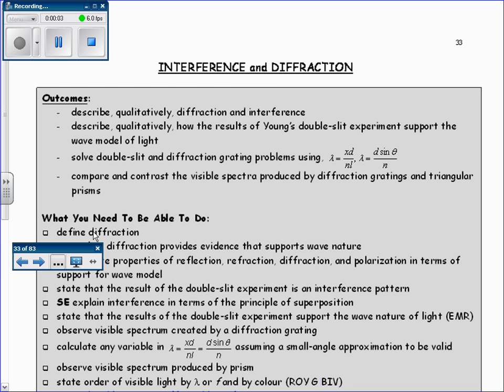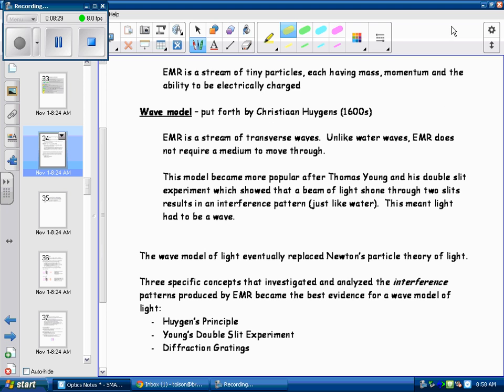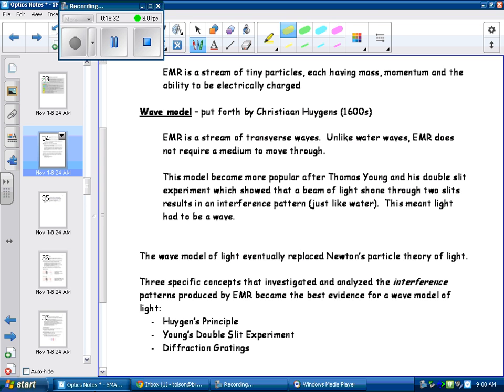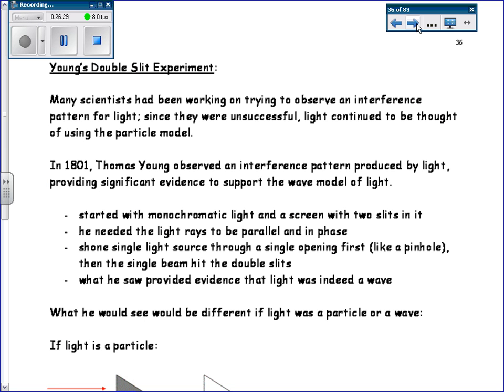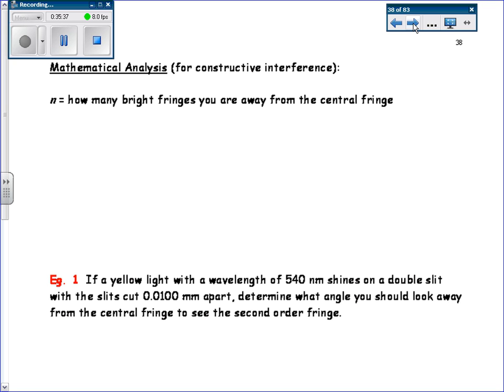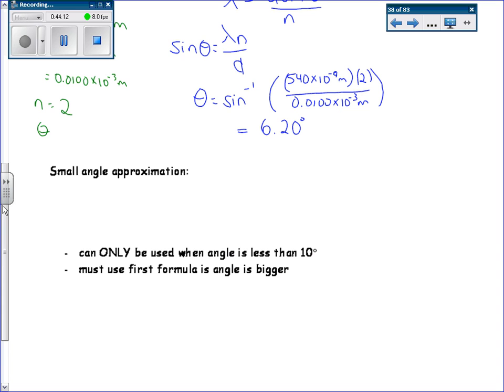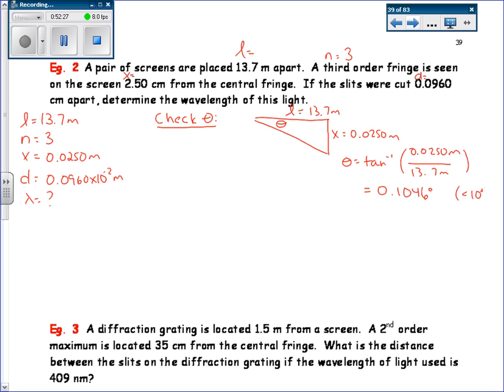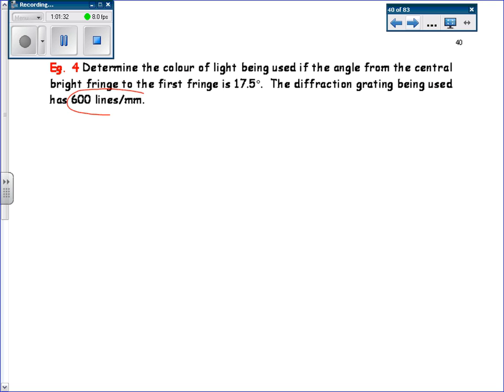Diffraction and Interference